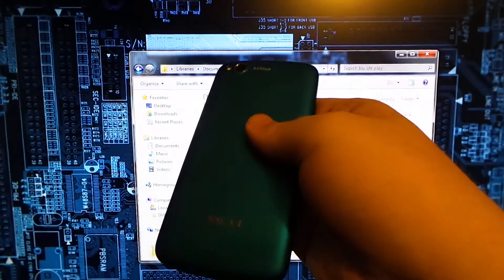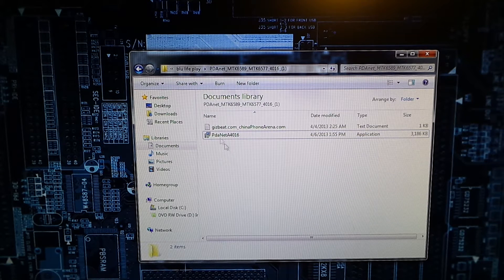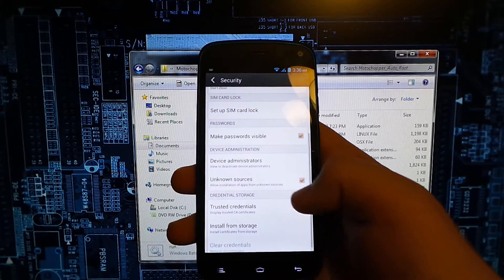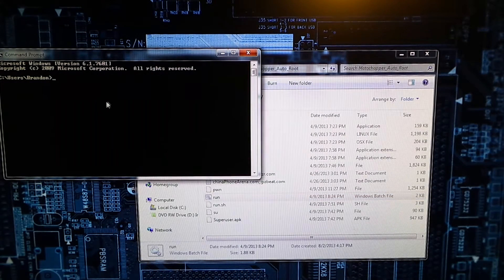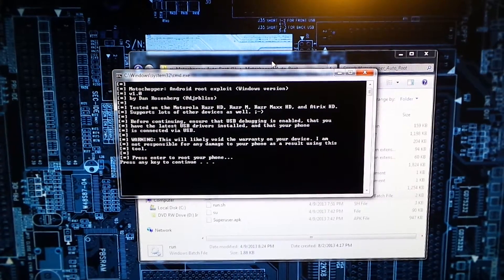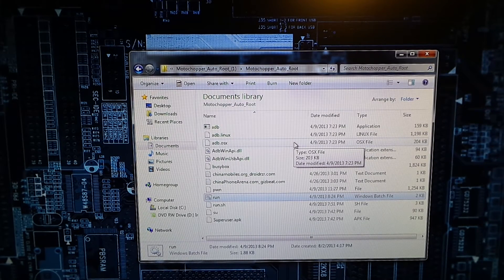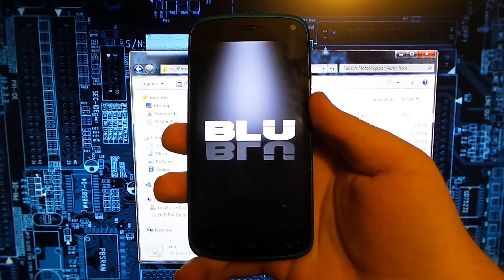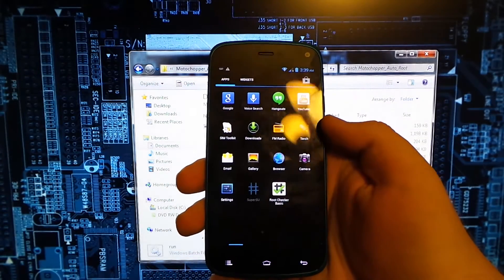How to Root the Blu Life Play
Sorry about the quality, gonna be setting up Camtasia to record my screen soon and videos will be back to normal.

Phone not recognized by the computer? Install the drivers for your device:
Motorola: Ha!